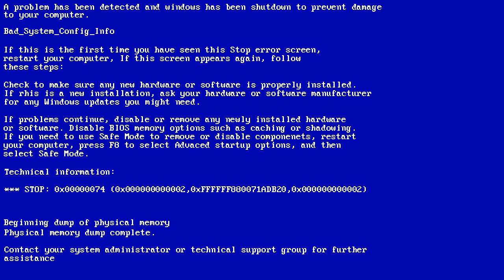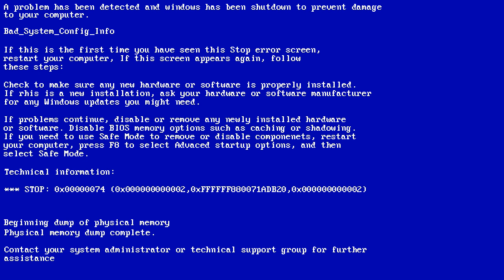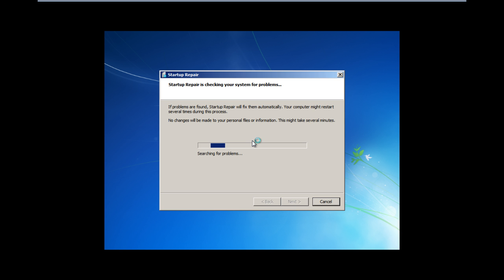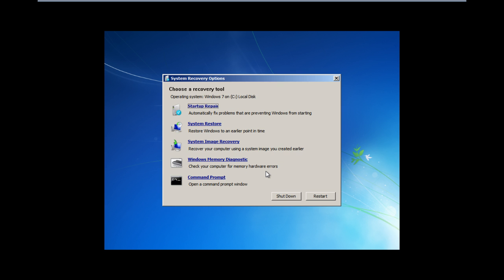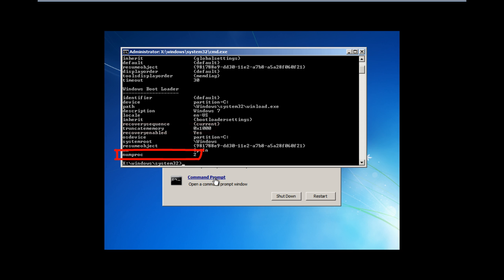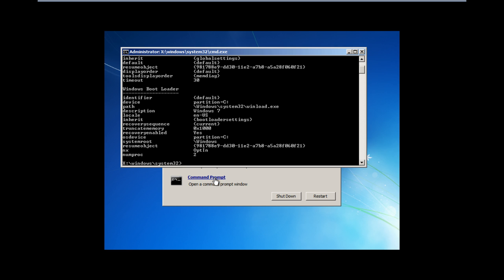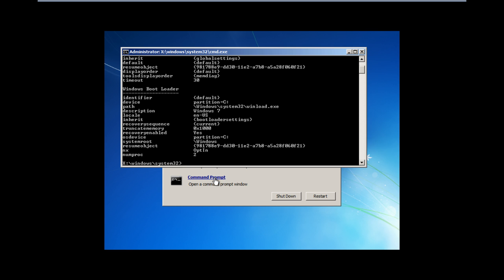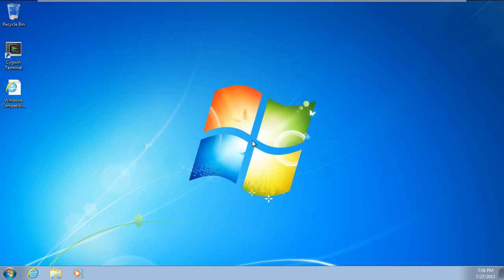How to Fix BSOD Bad System Config Info 0x00000074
In this tutorial, we will teach you how to fix the bad_system_config_info error, also known as the BSOD error 0X74.

If you are running windows 7, this error can occur if you have moved partitions or renamed them. Because of that, BCD will not be able to reflect the exact situation of the hard disk. Since BCD works as a replacement for the boot.ini file and each system partition contains the data necessary for booting the system, a mix match occurs and therefore an error is displayed on the screen while booting up.

Step 1 -- Use safe mood with command prompt boot option

If you press f8 right at the beginning, you can go to the advanced booting options menu. From here, you will be required to choose the "safe mode with command prompt" option.

Step 2 -- Advanced options for startup repair

If you cannot access the booting option and it still gives you the blue screen error, then the startup repair tool would open once the system has rebooted and it will start searching for problems.

If the startup repair didn't find a problem, simply click on "View advanced options" below.

Step 3 -- Select a keyboard input method

Next, you would be required to select the language and the keyboard input method.

Step 4 -- Open command prompt

With that done, log in with your administrator account. Now let's open up the command prompt.

Step 5 -- View bcd values

First of all, we will view the bcd values. For that, we will use the bcdedit command.

Step 6 -- Issues with truncate memory

In the tutorial, you will notice that there is a problem with two values: the truncate memory value and the numproc value.

Numproc represents the number of processors present in your system. If the value is more or less than the actual number of processors, we would have to delete this value. For example, if you are running a core i3 machine, you would have 4 processors, 1 physical and 3 extra cores. Due to this mismatch, the operating system will not load.

Furthermore, the truncate memory value represents an upper bound on physical addresses which are used by the operating system. A mismatch can occur when the physical memory is more than the actual range and therefore the system won't boot or will give you the blue screen error 0x00000074.

Step 7 -- Fix the bsod error

The only solution is to delete the mismatched values for the truncate memory and the numproc value. For that, type in the following:
bcedit /deletevalue {default} truncatememory

This will restore it to the default value. Next, we will change the name of the value which we want to delete.

With both the values restored to default, simply exit the command prompt and reboot the system. And you will notice that the system would reboot successfully and windows would be loaded without giving any errors.

In this manner, you can fix the bad_system_config_info bsod error 0x00000074